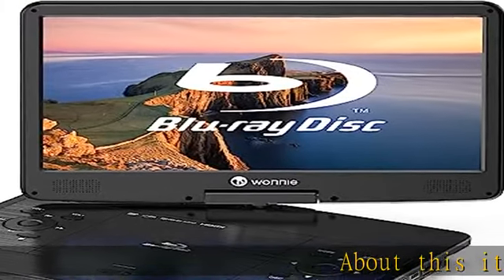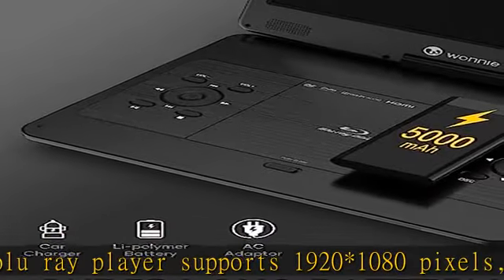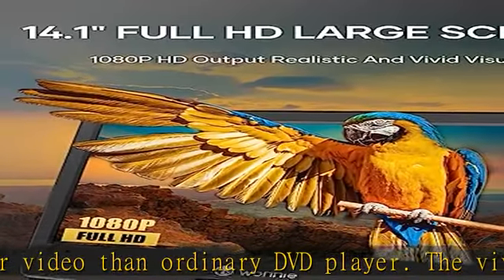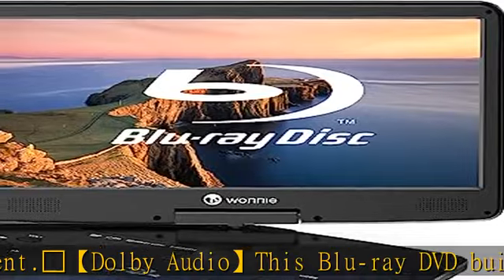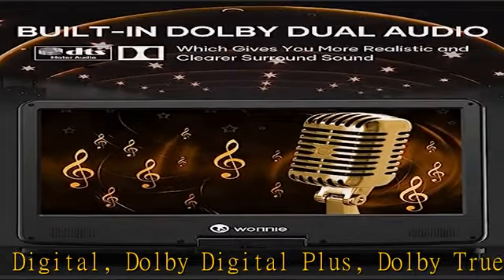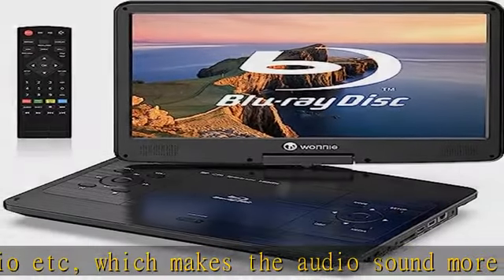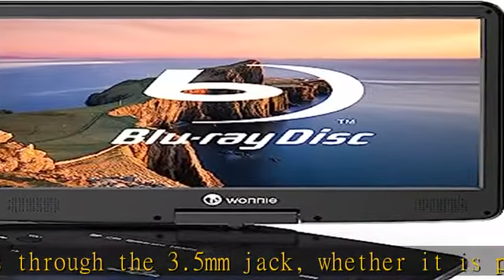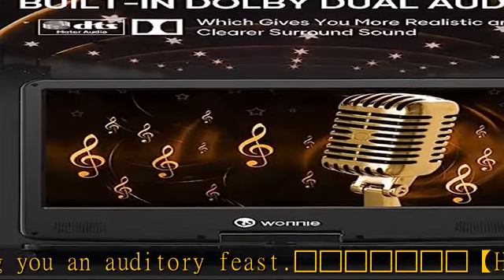WONNIE 16.9" Portable Blu ray DVD Player with 14.1" 1080P HD Swivel Screen, 4-Hour Rechargeable Bat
WONNIE 16.9" Portable Blu ray DVD Player with 14.1" 1080P HD Swivel Screen, 4-Hour Rechargeable Battery, Supports HDMI Output, Dolby Audio, Last Memory, USB/SD Card, AV in